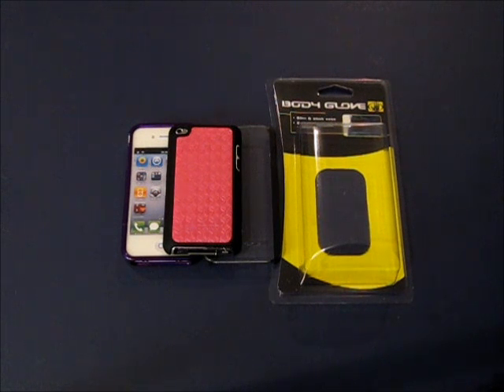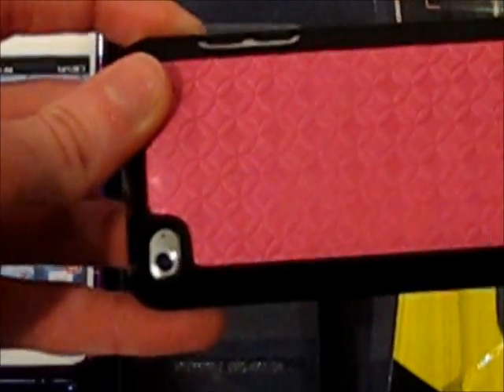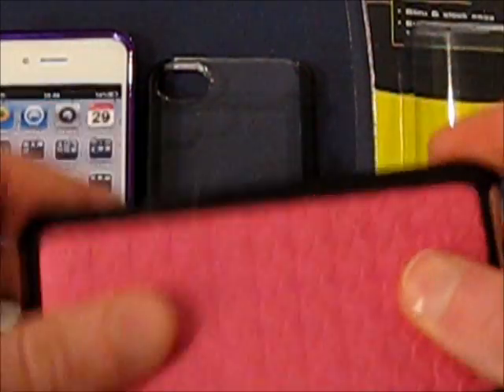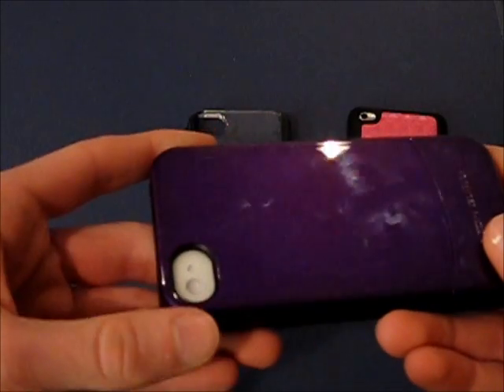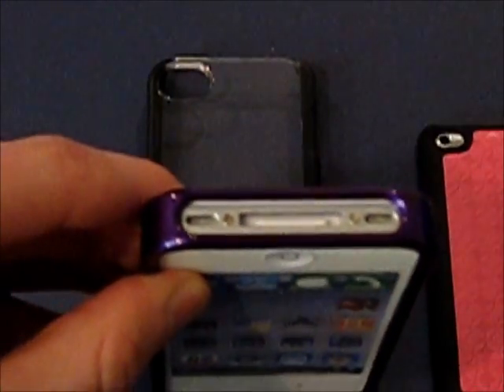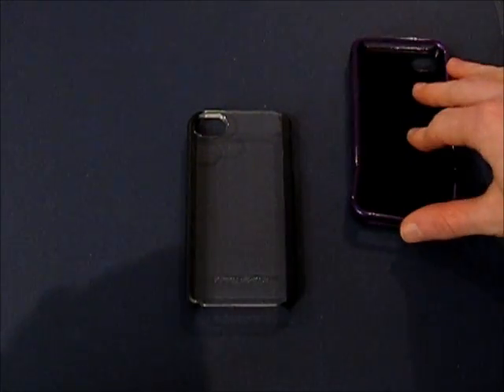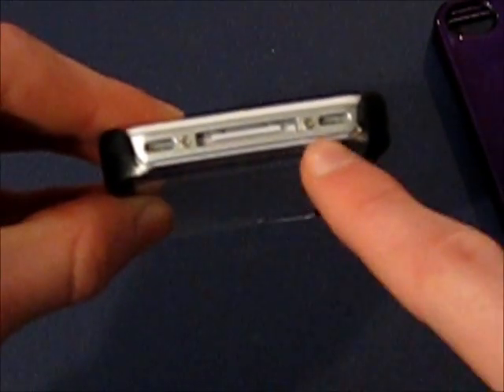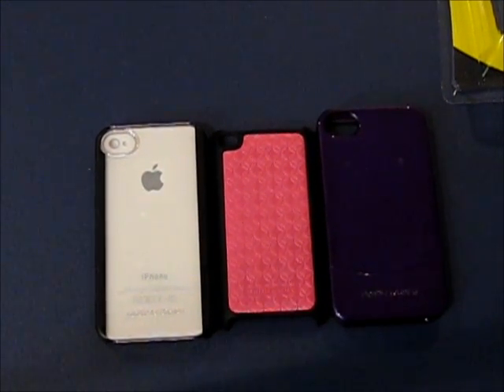Body Glove iPod 4G Case And iPhone 4 Case Reviews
These cases are very well-made.